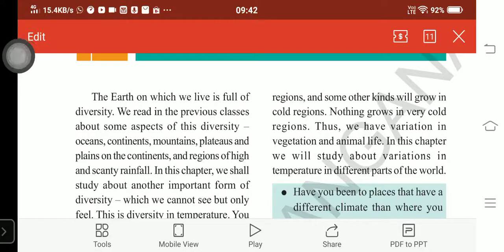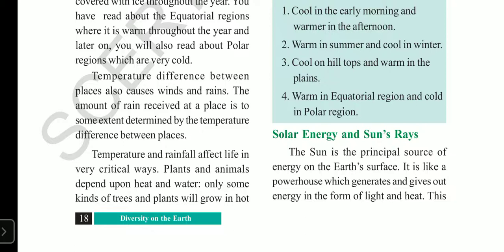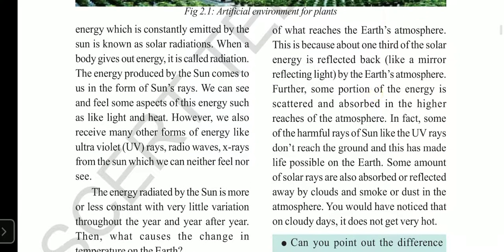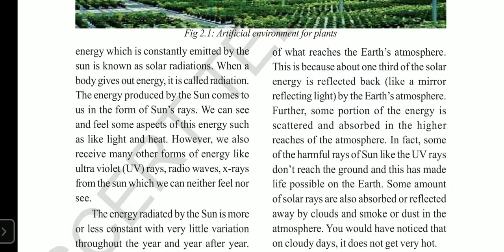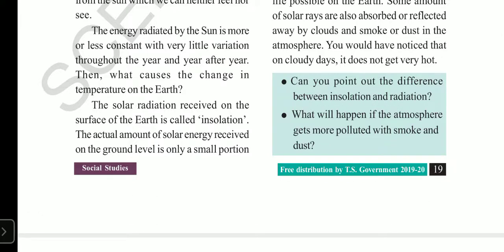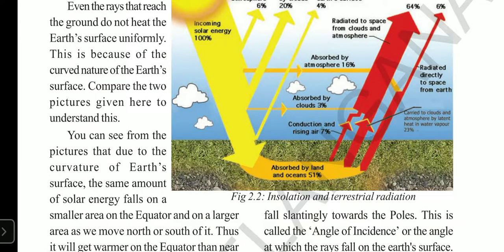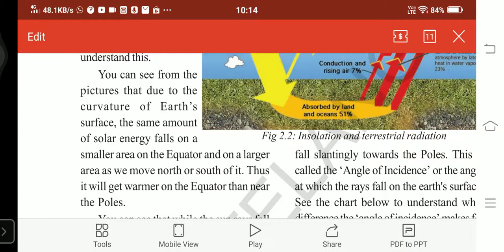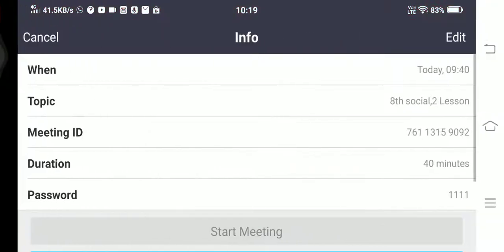8thsocial,2 lesson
Solar energy